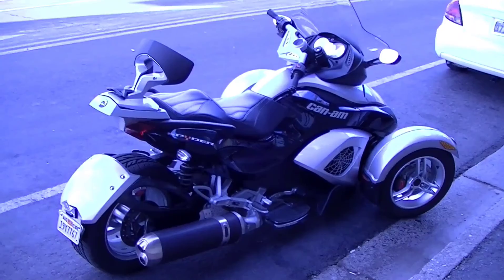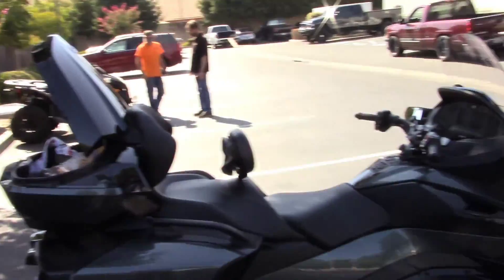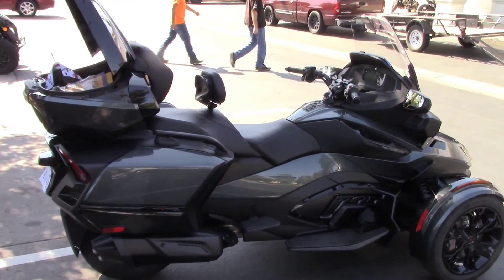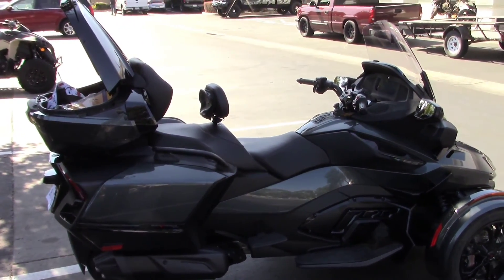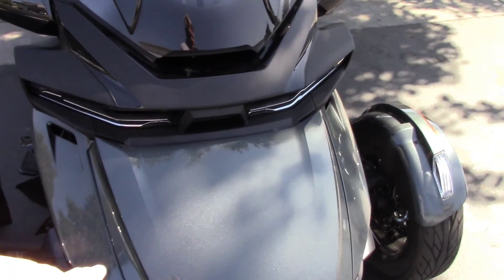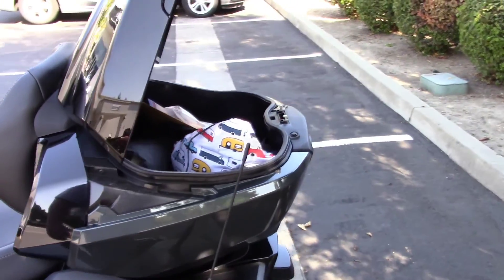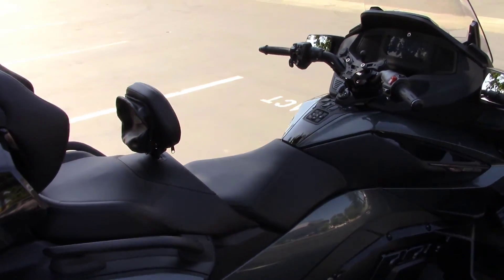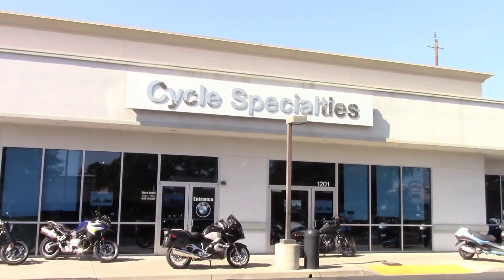8/11/21: Spyder Ride #1: Great Day To Buy A Bike!